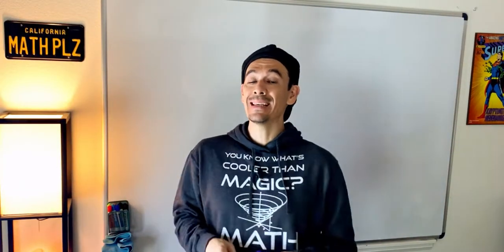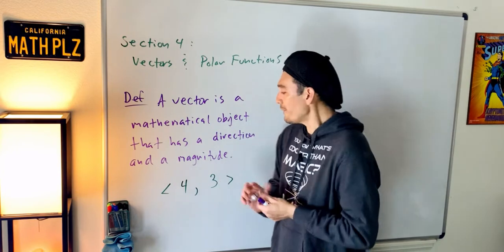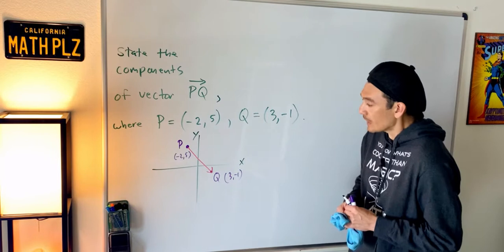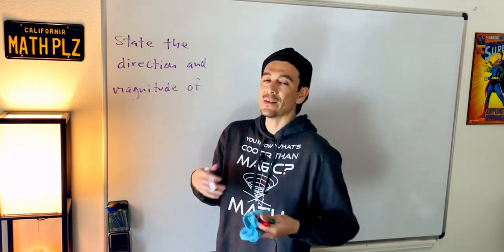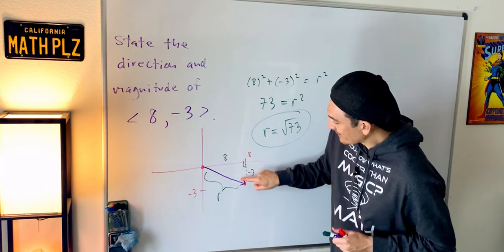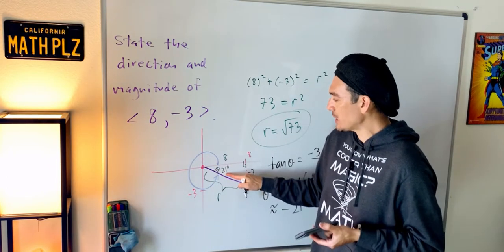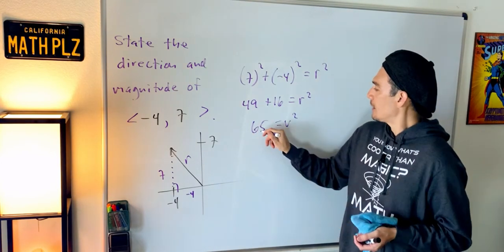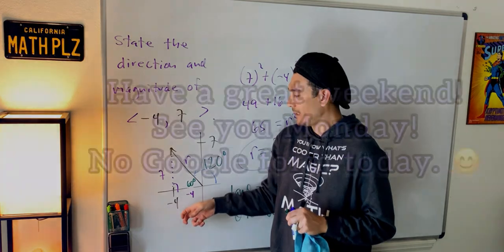Summer School - Video #2 (June 10th)